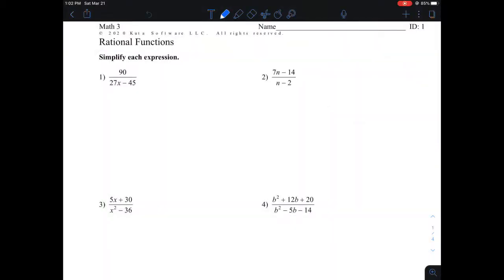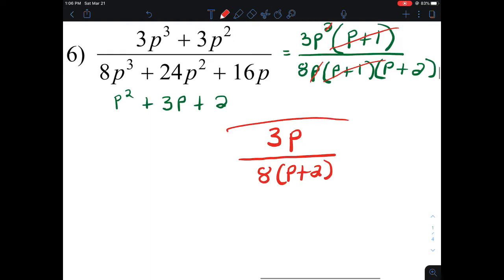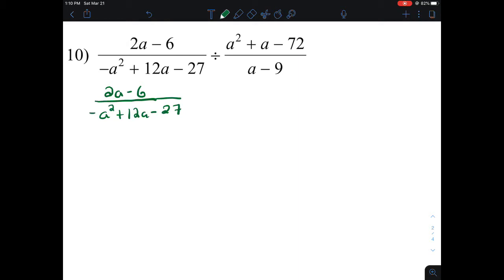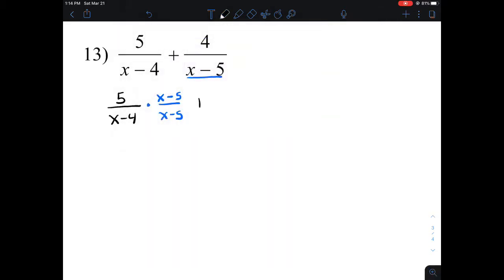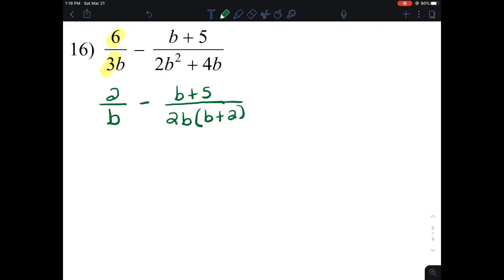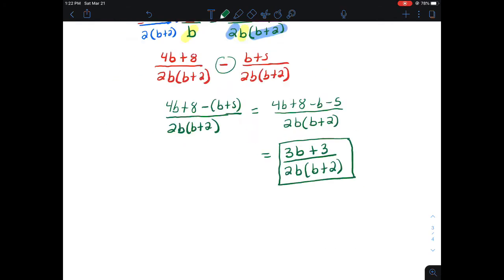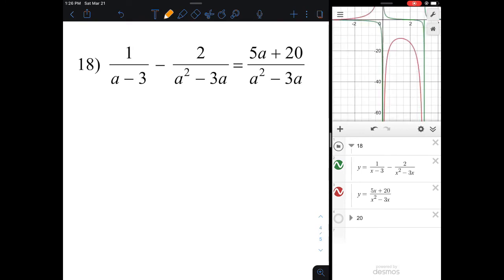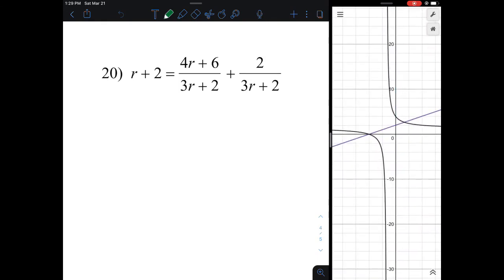Rational Functions simplify, add subtract, multiply divede, solve video notes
Rational Functions simplify, add subtract, multiply divide, solve video notes